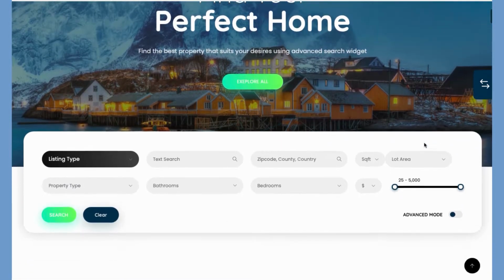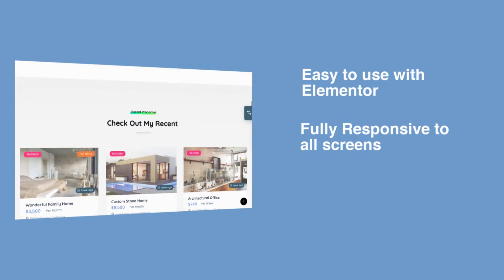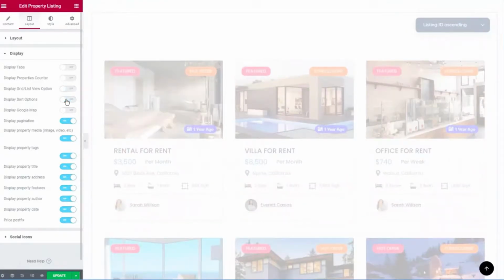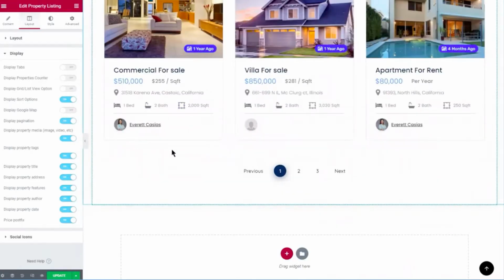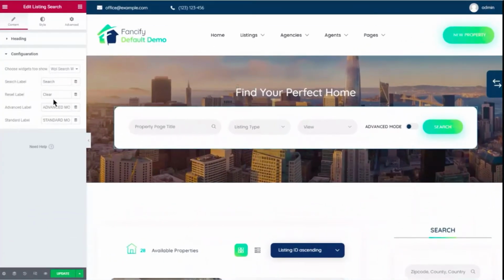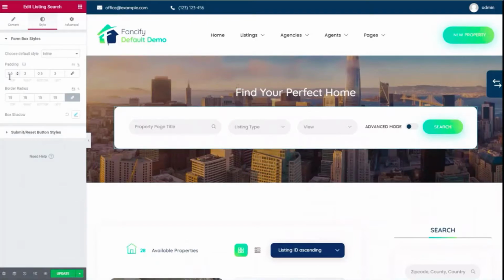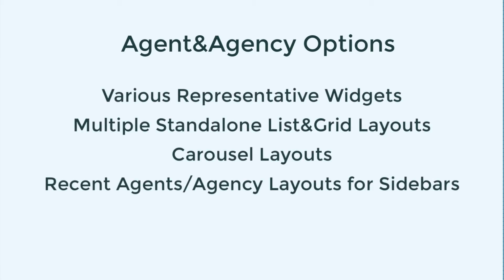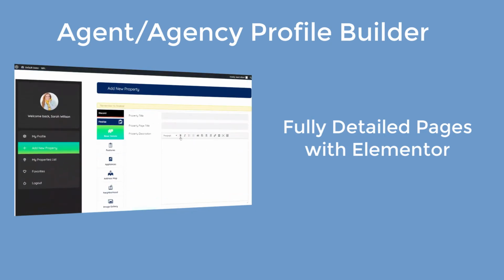Fancify Introduction - Real Estate WordPress Theme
Fancify is an advanced real estate theme which provides all you need in order to build you real estate website. Native elementor Widgets will able you to build your website as you wish. It supports agent and agency features. You can build multiple property detail pages in order to sell or rent properties, apartments, residentials or any kind of listing as a sole client or an agent